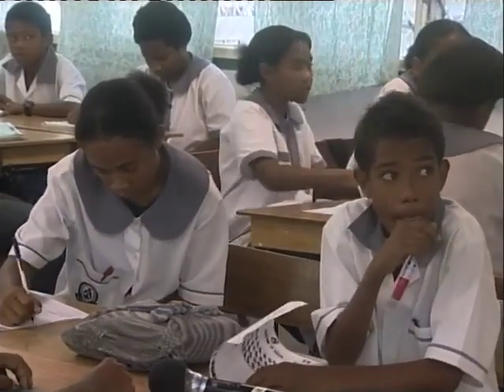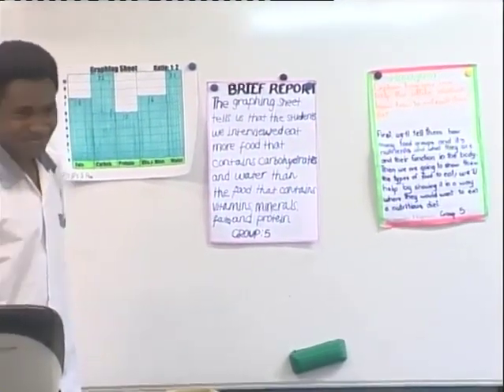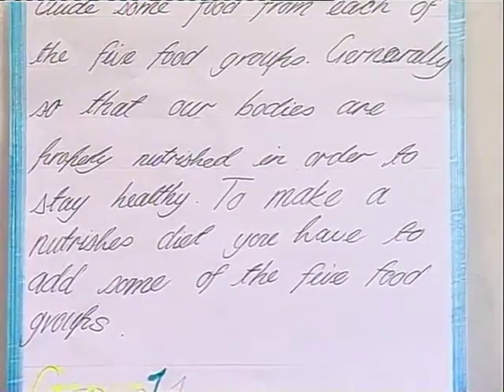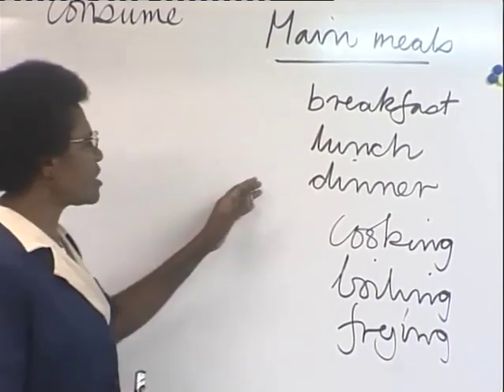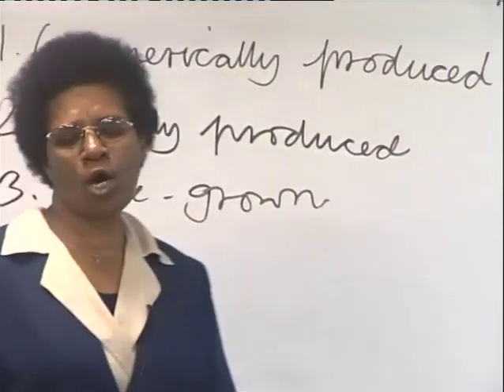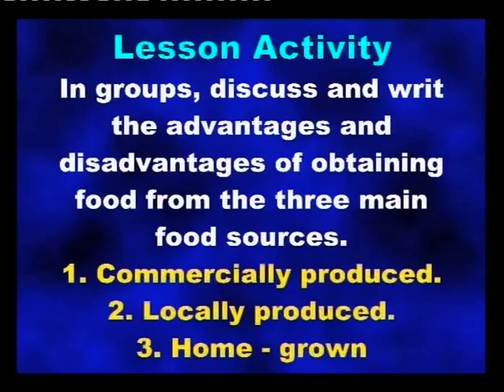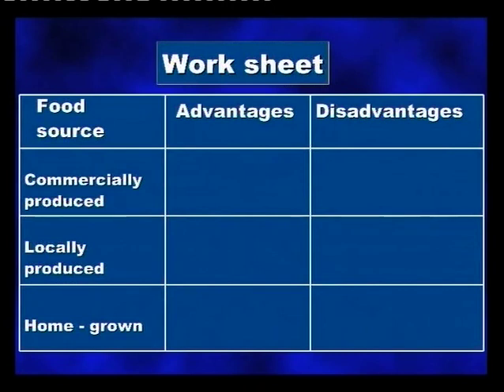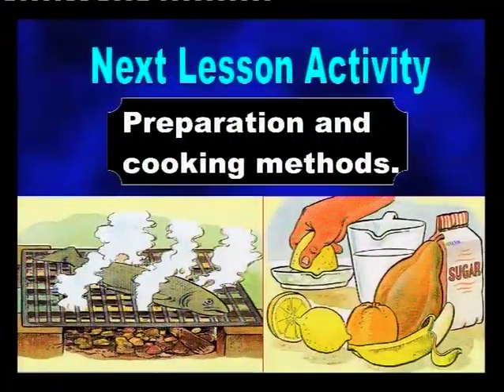Grade 7 Making A Living Lesson 77